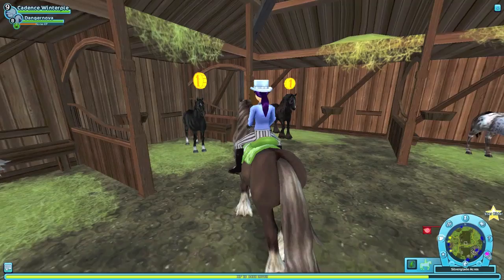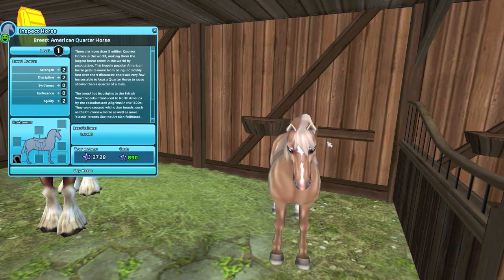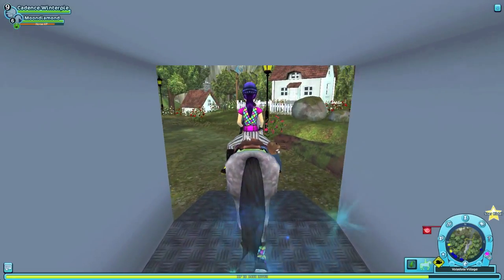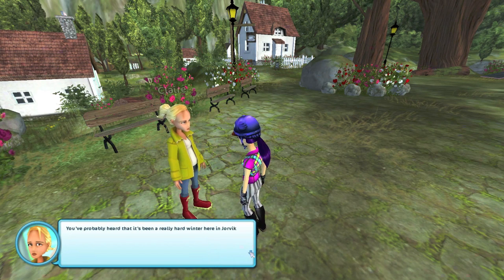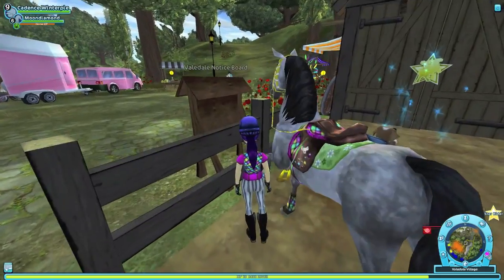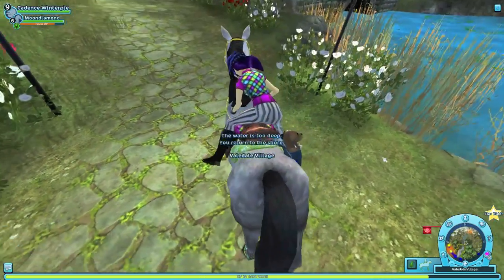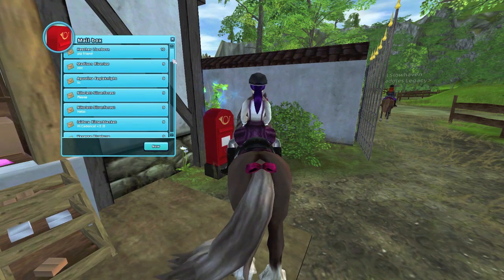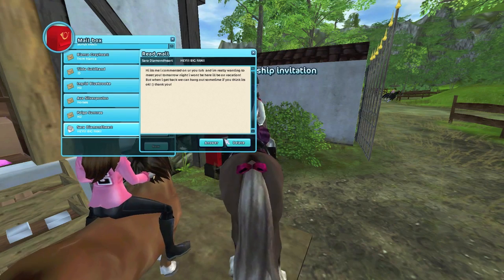Let's Play Star Stable #26 - Easter and American Quarter Horses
I check out some of the Easter goings-ons, take a peek at the new American Quarter Horses (plus their neck glitches), and I also fail horribly while attempting to collect a star. It's pretty embarrassing.

Edit ► iMovie 09

STAR STABLE LINKS